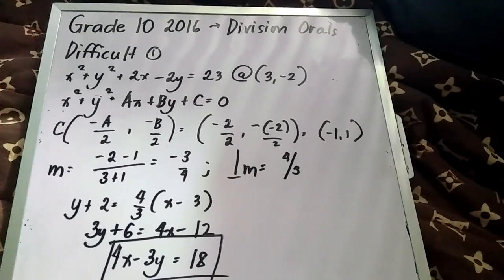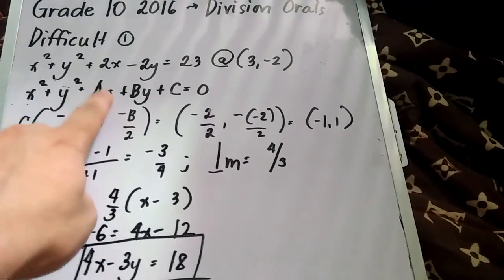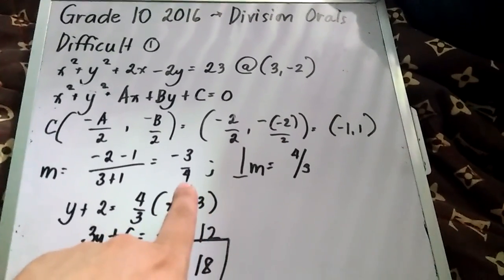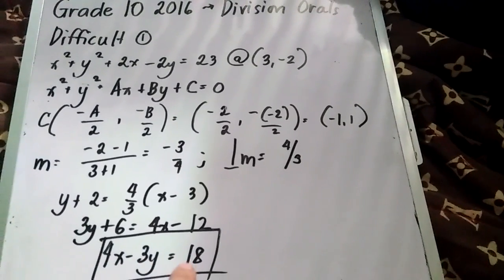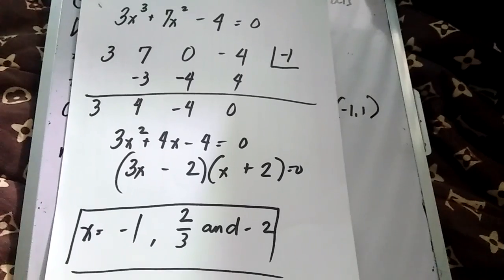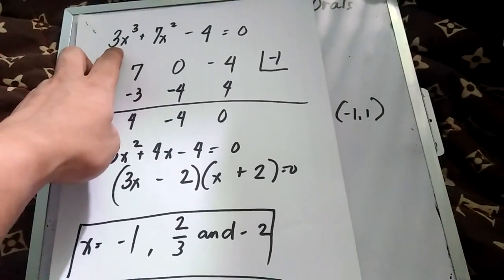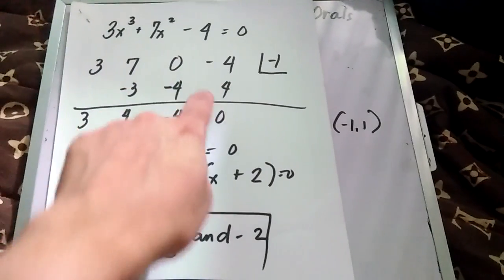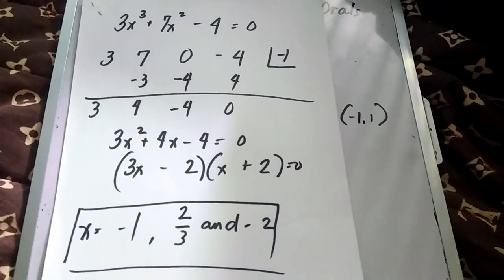Division Grade 10 MTAP Orals 2016